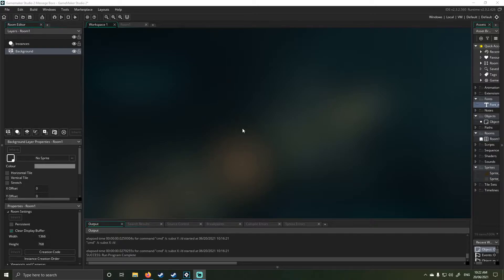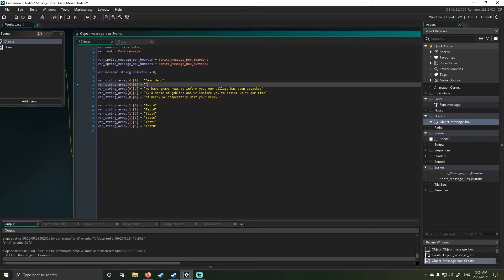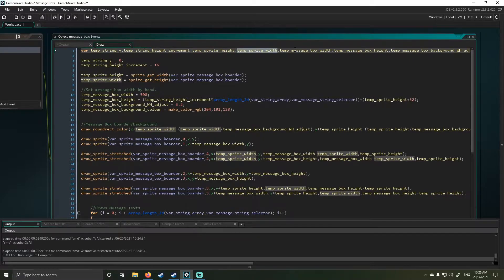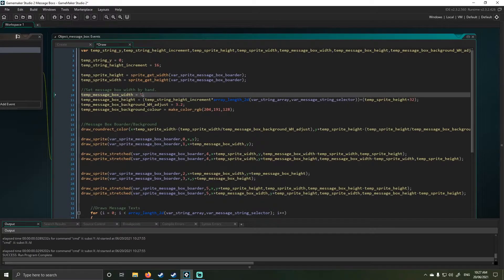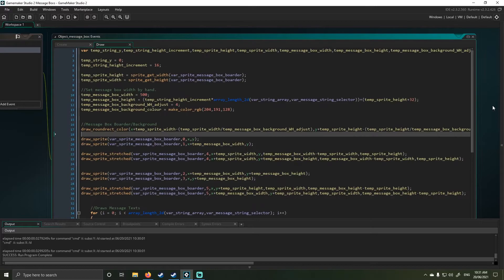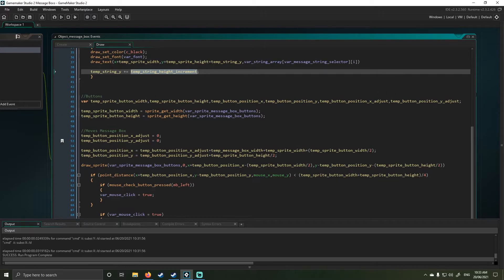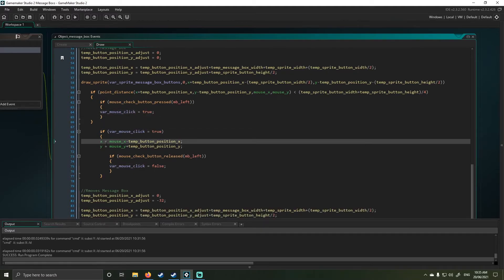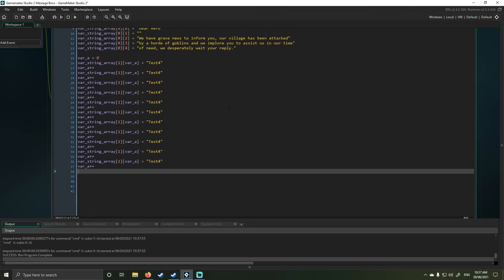Gamemaker Studio 2 Message Boxes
Welcome, All,

In today's video I've gotten a bit carried away in making some message boxes, I'll be covering in depth in how to create these text boxes, the text input function of them including a 2 dimensional array, how to have the message box move/changing the center point of the object and how to close them down as I stated before I believe I've gotten carried away in this particular tutorial and I apologies for any of the complexities if you need any assistance please let me know.

As always you guys are amazing all the files for this project or on the google drive, I strongly advise referencing them, join the discord if you guys are feeling up to it and I will see you guys next time have a great day.